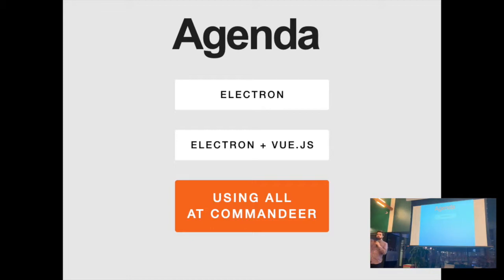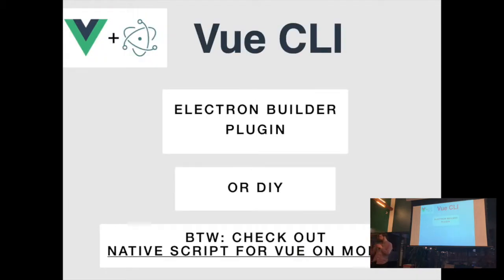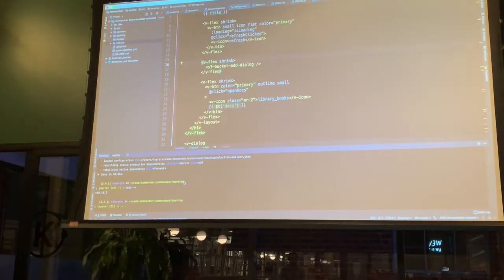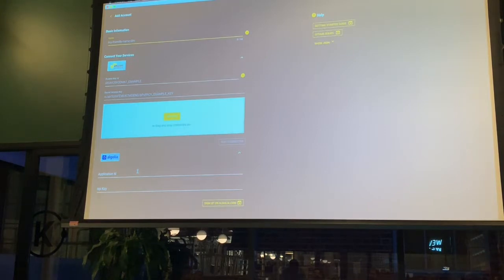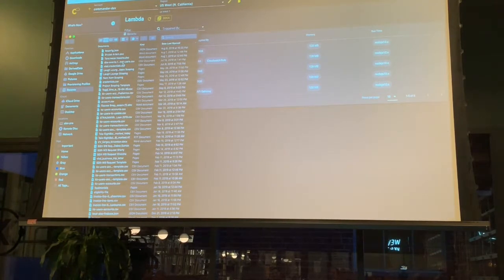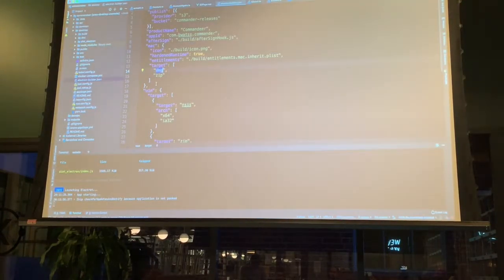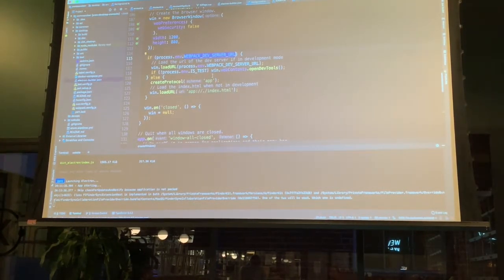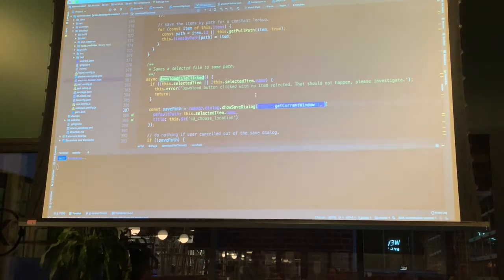Supercharge Vue js with Electron at Commandeer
Vue.js is a fantastic framework for building web apps. But wait, there is more! Paired with Electron.js, you can now build desktop apps with Vue.js. This presentation goes over the details of using Vue and Electron in a real production app Commandeer. Commandeer a developer productivity tool for managing the cloud.